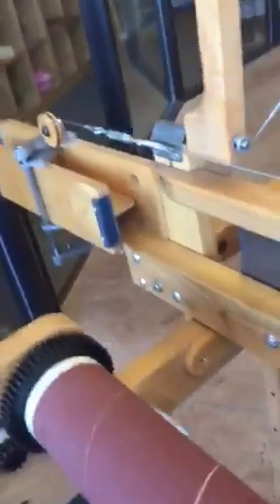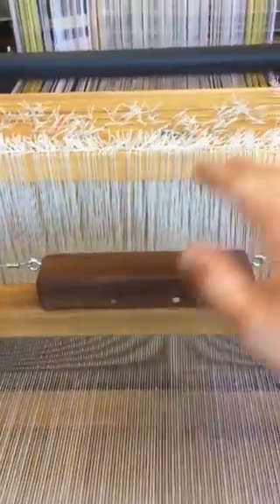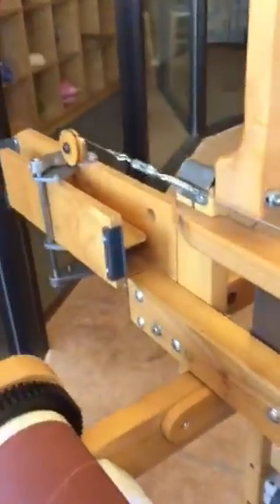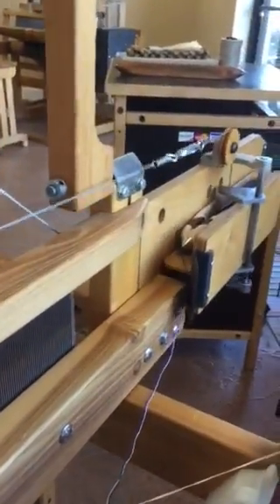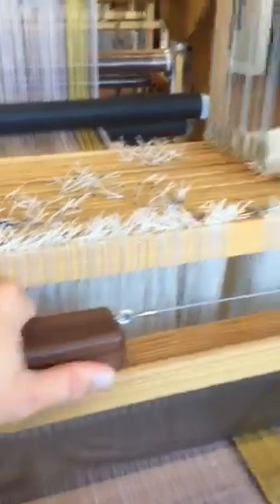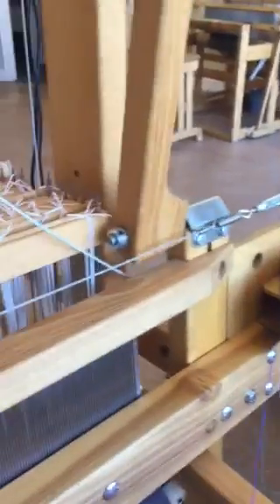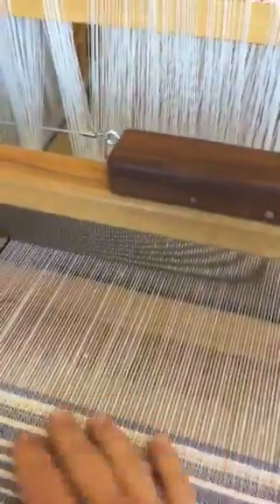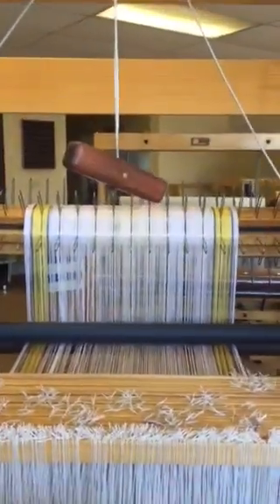Multi box shift handle for the AVL Looms double box flyshuttle system for the A-Series Loom.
AVL Looms double box flyshuttle system makes alternating between two shuttles while weaving possible.